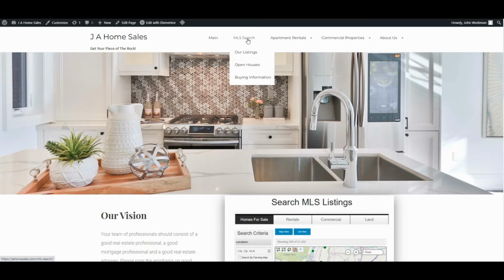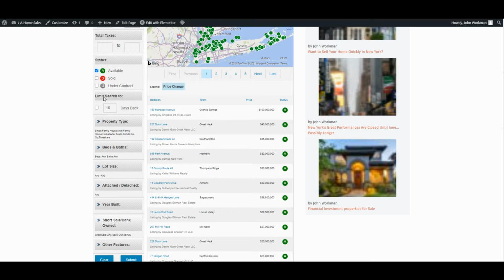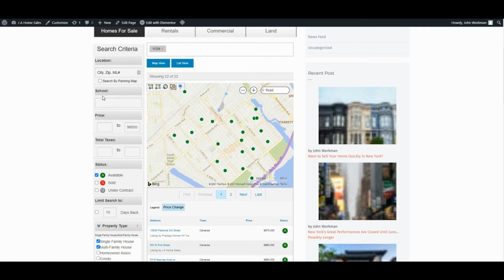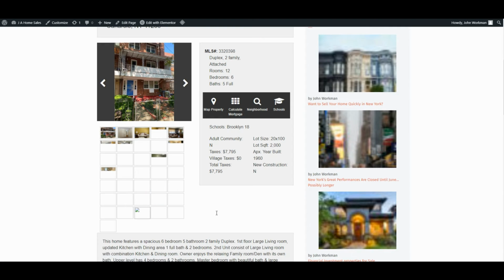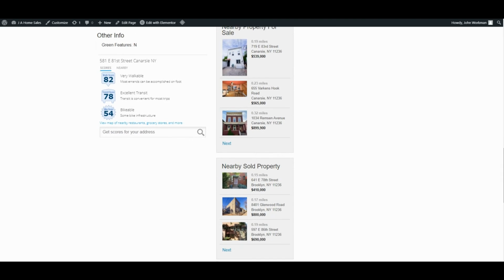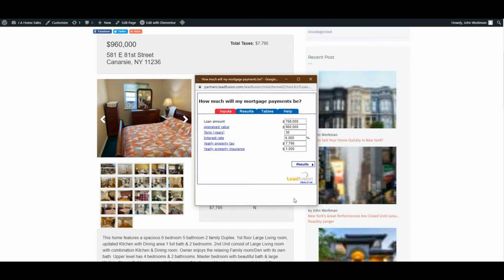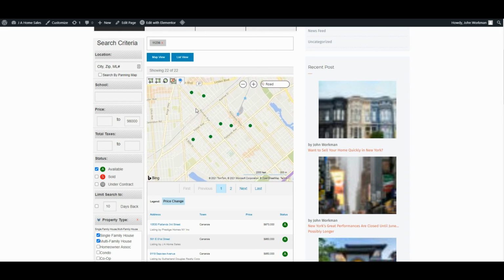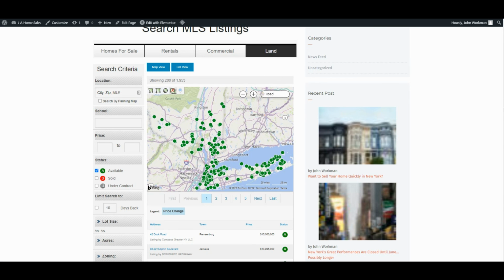MLS Instruction Video with Customer Search MLS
Instruction video on how to use the Customer Search MLS system by JA Home Sales.  This system covers the five boroughs, Long Island and parts of upstate New York.  Get your piece of the rock with Customer Search MLS.